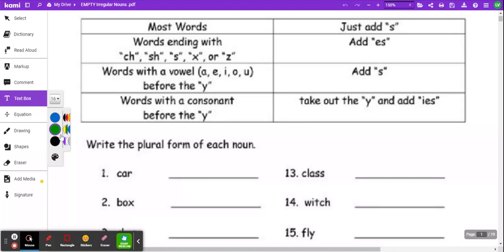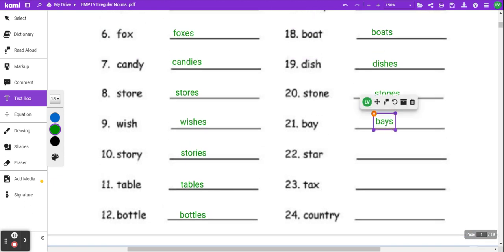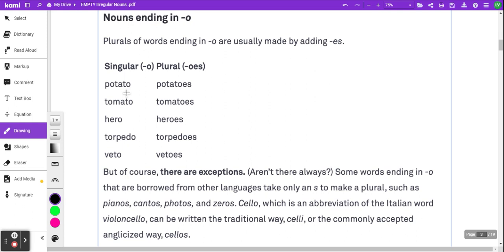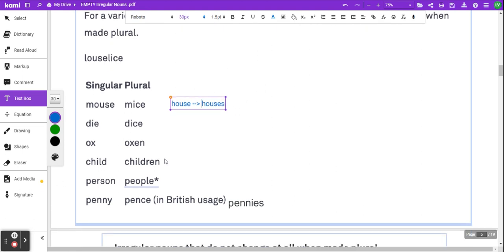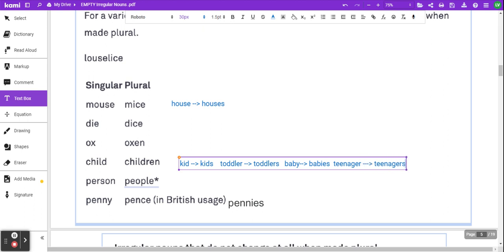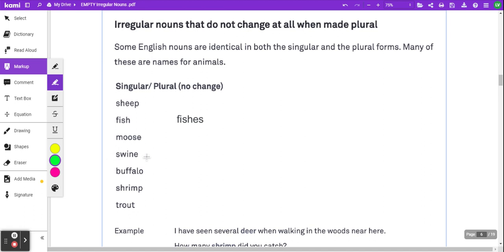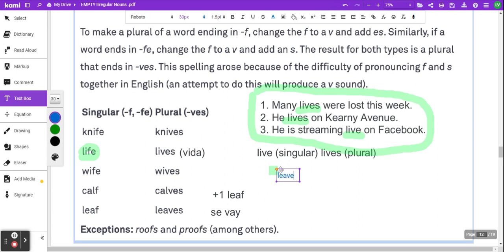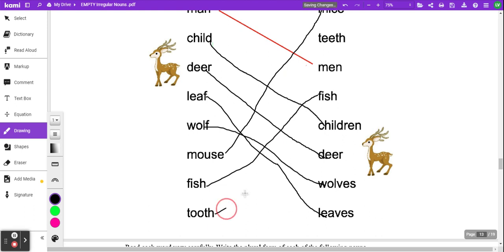EMPTY Irregular Nouns .pdf